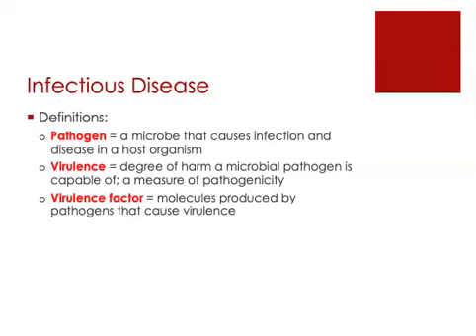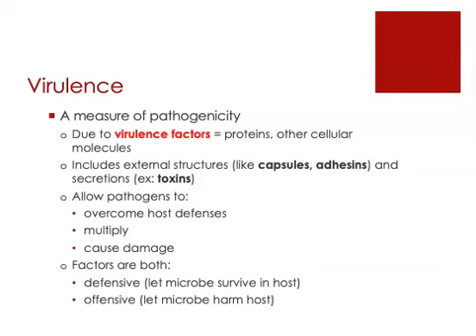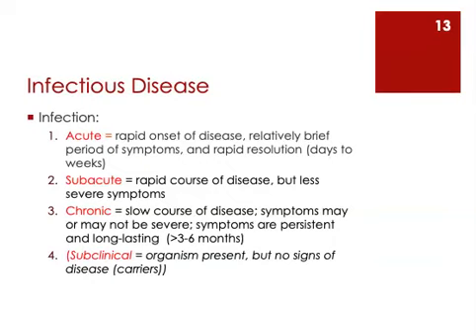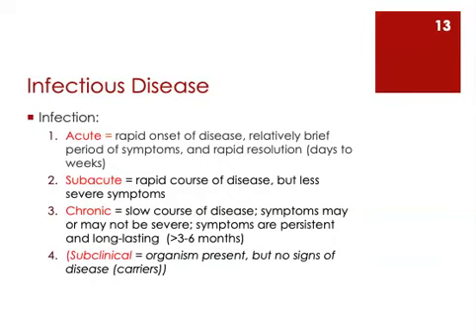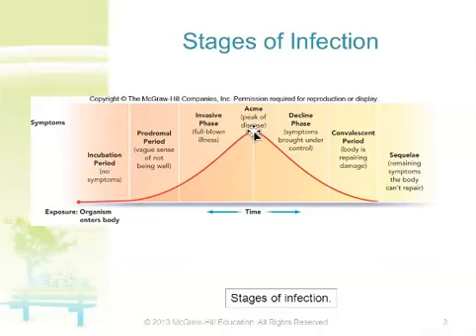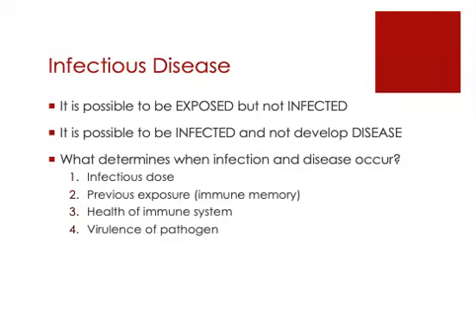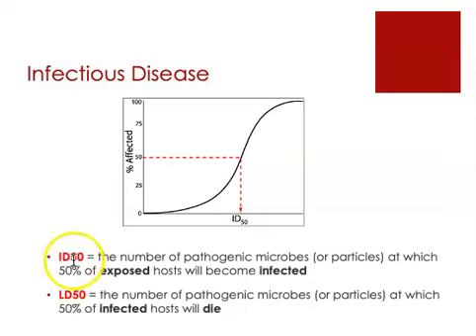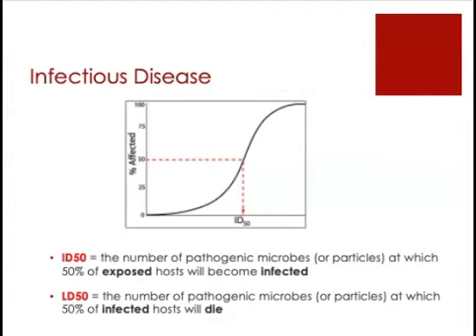Pathogens & How They Spread (2of3)